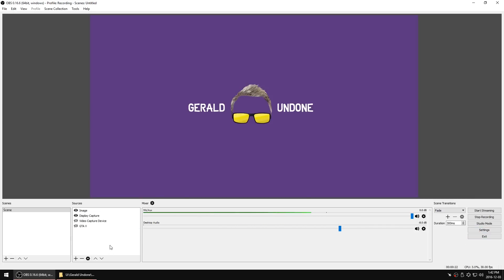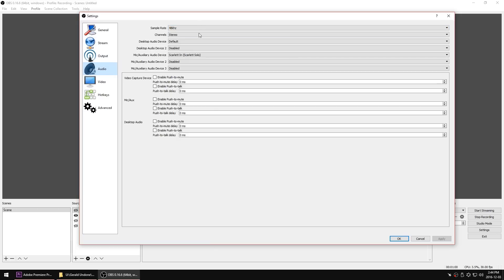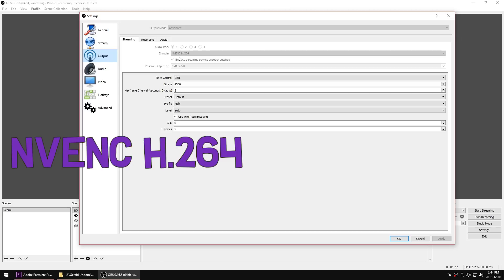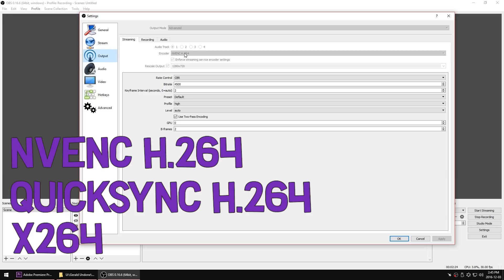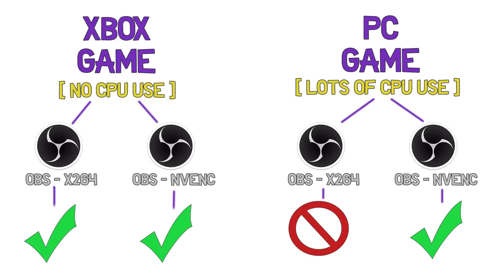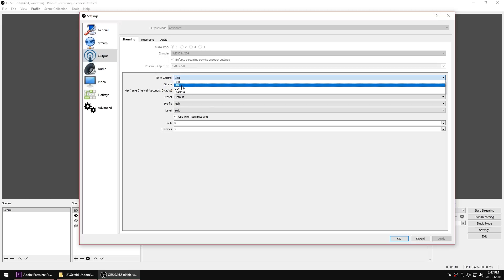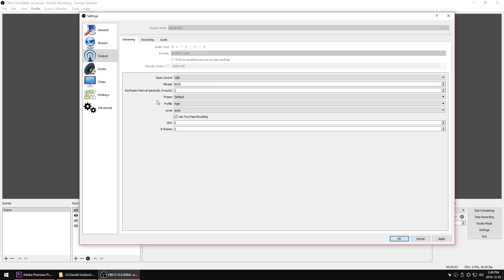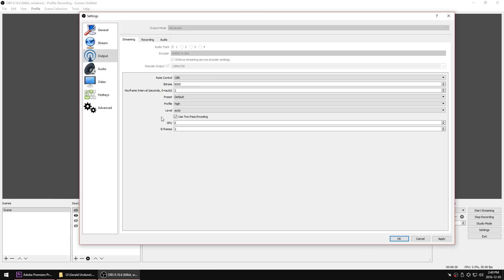Best Way to Stream YouTube & Twitch with OBS Studio (x264 vs NVENC)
Streaming to YouTube & Twitch with OBS Studio requires an understanding of the various encoder options from x264 to NVENC h.264 and Intel’s Quick Sync H.264 codecs. In this video I will compare the different encoders while playing GTA V and share my optimal settings for performance and quality. I will also cover the basics of how to use OBS Studio for 2016/2017.

Table of Contents:
0:00 - Introduction
0:41 - The Problem: Why I Made This Video
1:27 - OBS Studio Basics
3:00 - The Different Encoders (NVENC H.264, x264, QuickSync H.264)
4:11 - When to Use x264 Flowchart (PC Gaming vs Console Gaming)
5:24 - Streaming Settings: CBR vs VBR & Understanding Bitrate
6:23 - Keyframe Interval, Presets, & Profile (Main vs High)
7:05 - x264's CPU Usage Preset (ultrafast, veryfast, etc.)
9:02 - Side by Side Comparison: x264 vs NVENC on Grand Theft Auto V
11:17 - Benchmarks CPU Usage, GPU Usage, and Framerate
13:23 - What about Quick Sync Video? QuickSync H.264 vs x264 side by side & benchmarks
14:48 - My Optimal Settings Fullscreen & My Hardware (NVENC)
16:10 - NVENC Preset Comparison (Default vs High Quality vs Bluray vs Low Latency)
17:05 - Settings Recap: My Current Favourite Setup
18:04 - Conclusion & the Future

Observations:
I feel that when capturing while playing on the same PC, x264 requires too much of a CPU commitment to be recommended. I find that at about 4500 Kbps, NVENC looks just as good as x264, but offers much better performance with in some cases up to 35% less CPU utilization.

If you are capturing from an external console or PC then x264 might be optimal at low bitrates because the CPU utilization won't be as important, and x264 does look better at bitrates below 3000 Kbps.

I think many articles available online are outdated and too harsh on the NVENC h.264 encoder. It's what I'm going to use from now on.